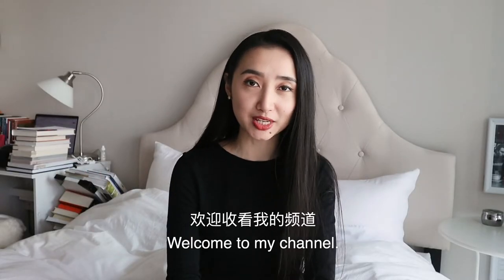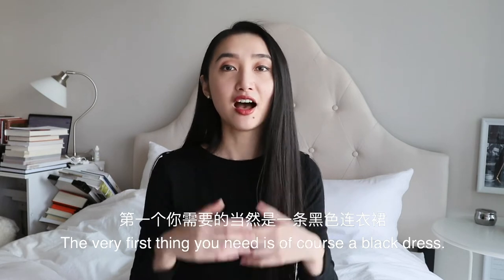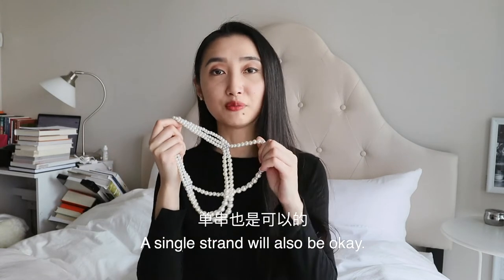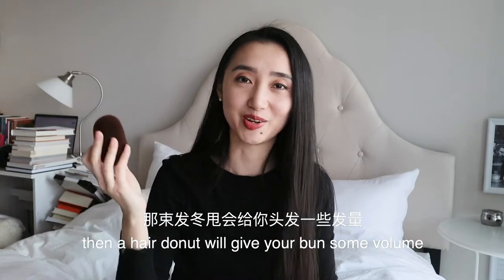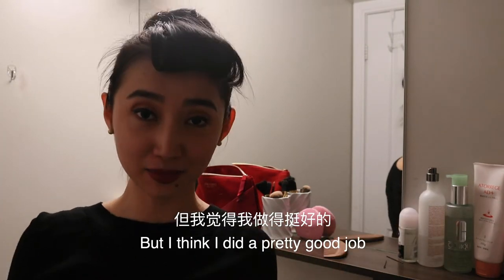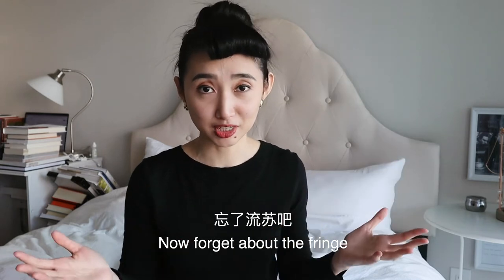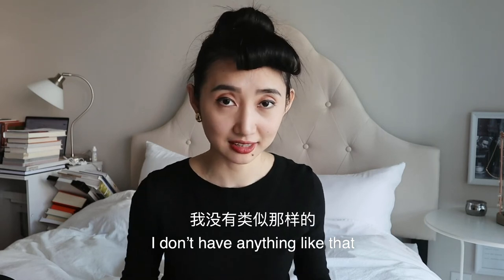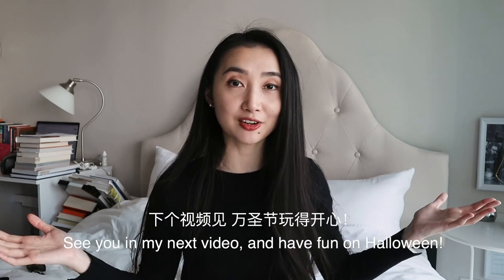Breakfast at Tiffany’s | Quick and Easy Halloween Costumes| Gloria Gao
Quick and easy halloween costumes from Breakfast at Tiffany’s - perfect for last minute halloween parties. In this video I'm only going to be using what I already have in my closet!